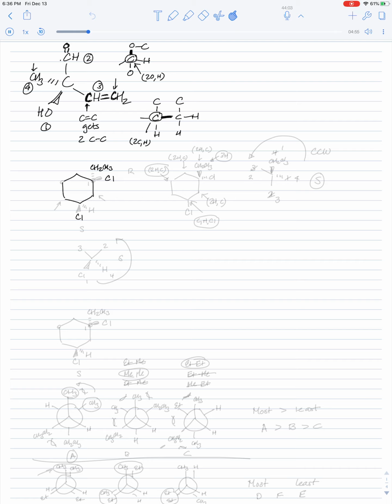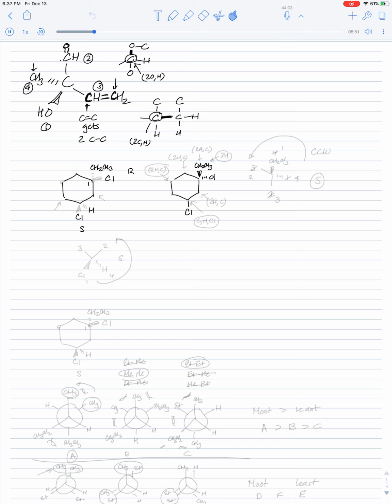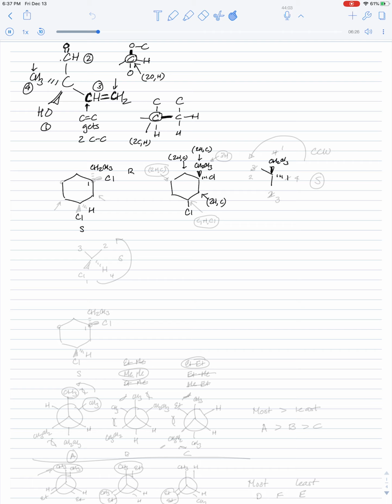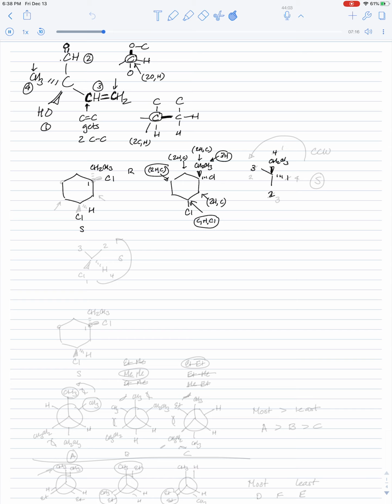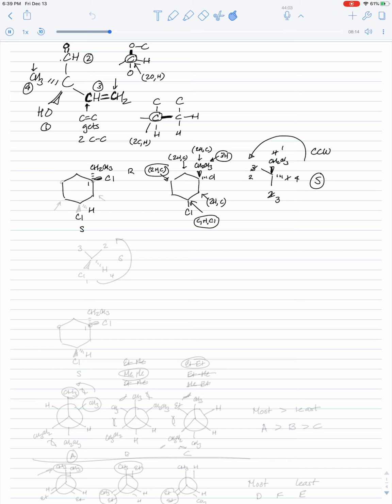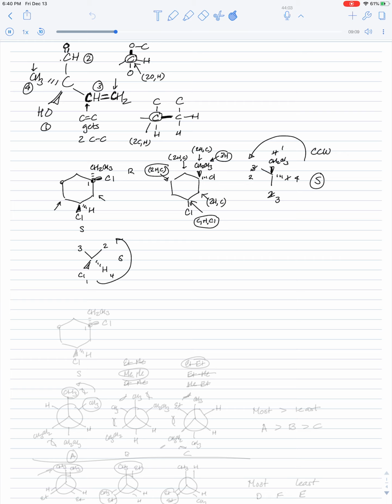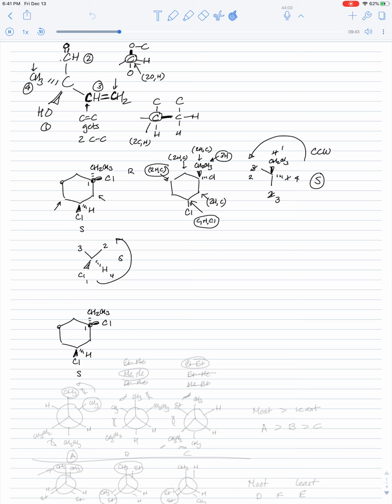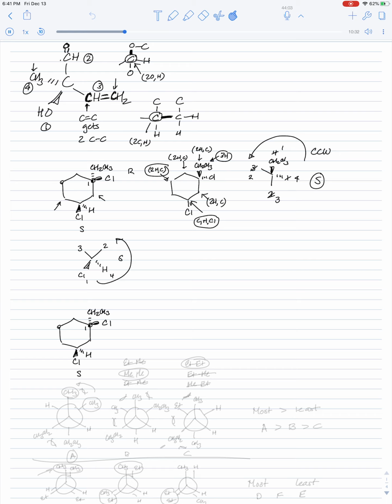Drawing Chiral Centers from Names